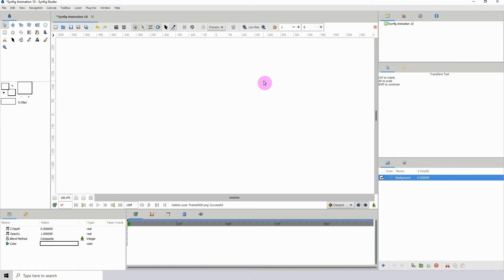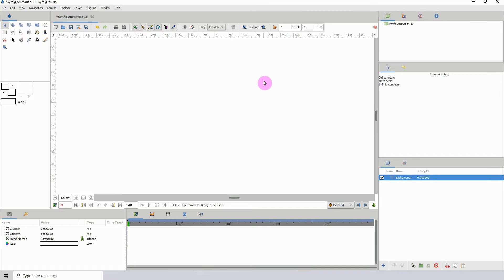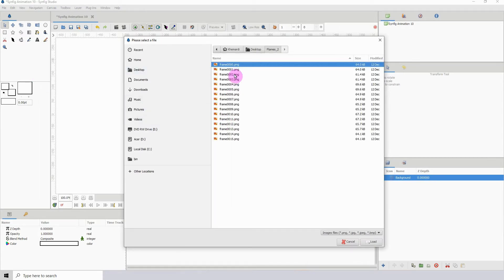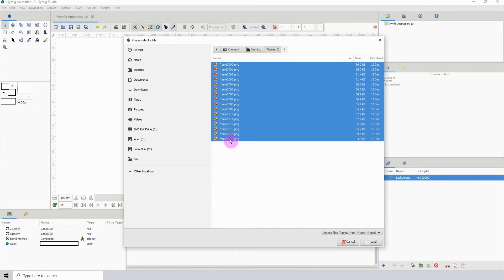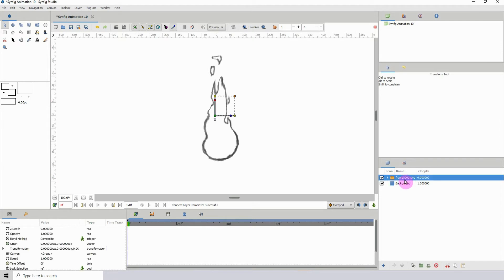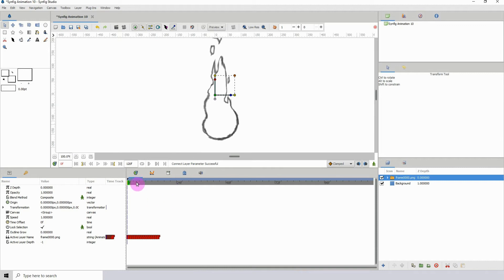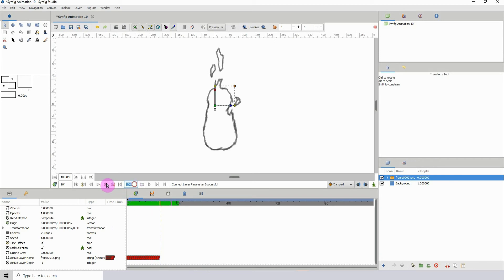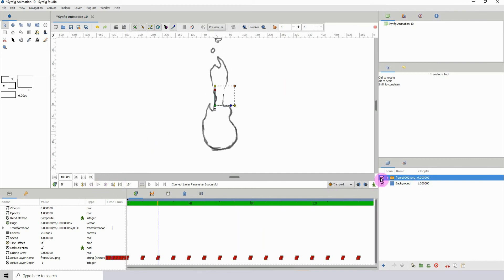Synfig for beginners: 48 - Import Image Sequence